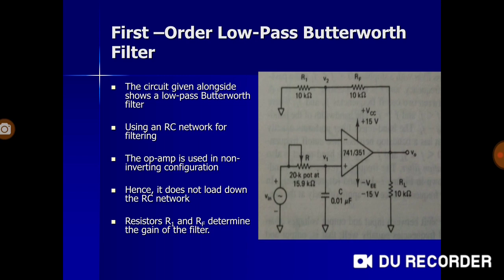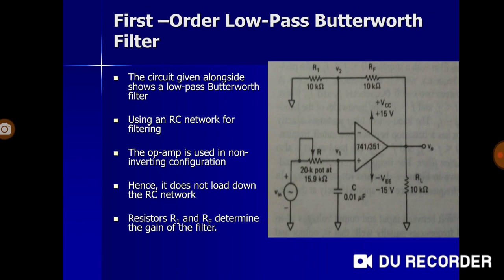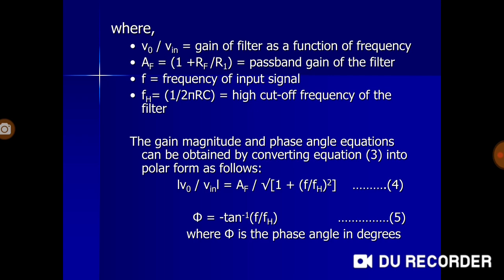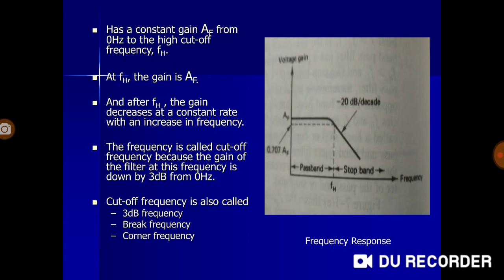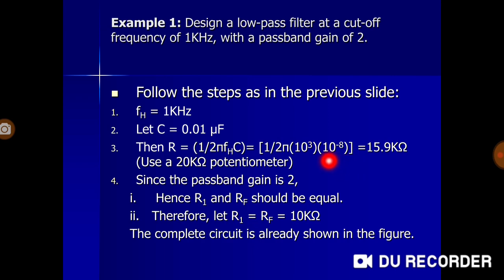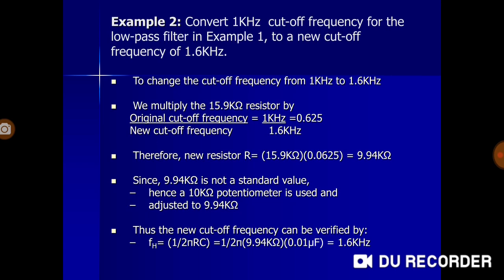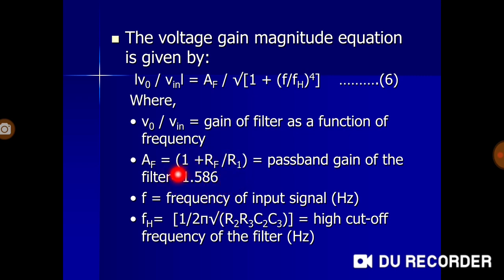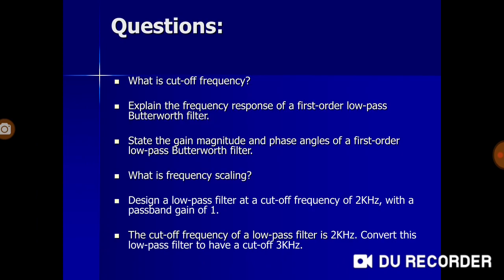Low Pass Butterworth Filters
Basic circuit, design procedure, analysis frequency response,  output voltage expressions.